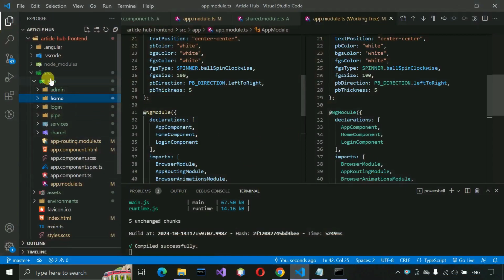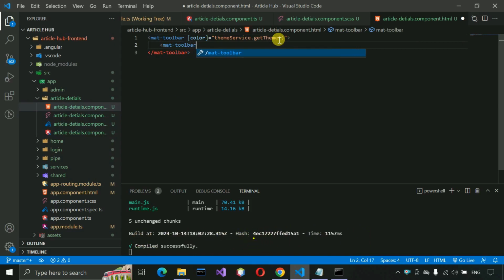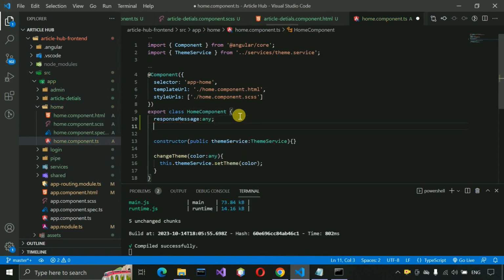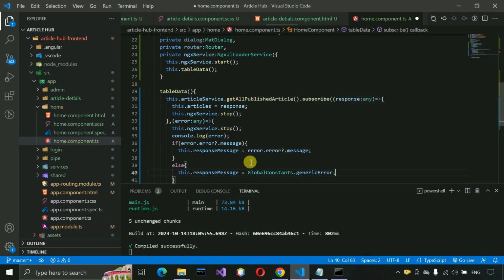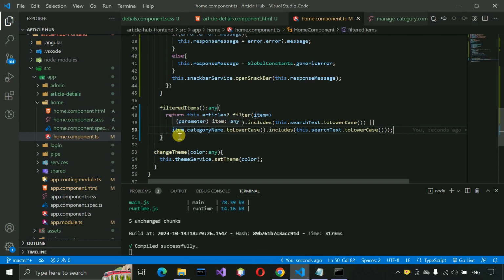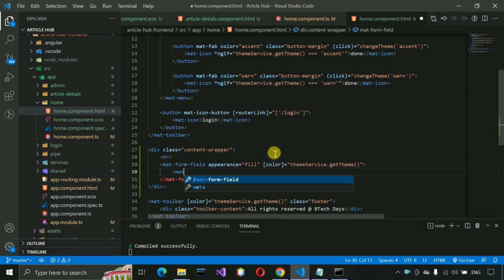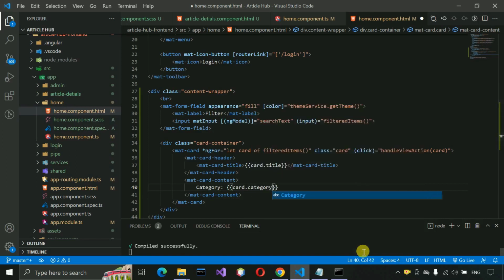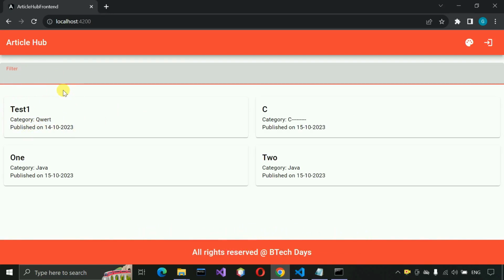10. Article Hub - Home Page (Angular, Node.js, MySQL Database)